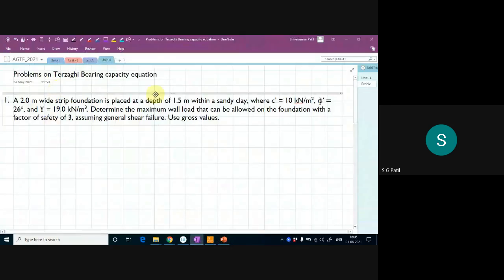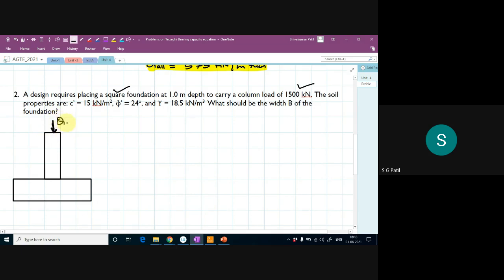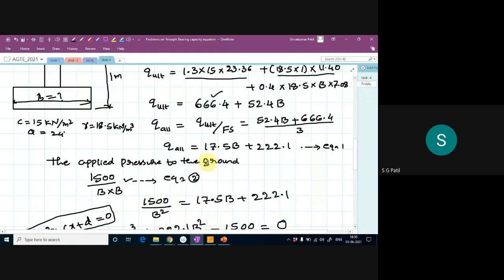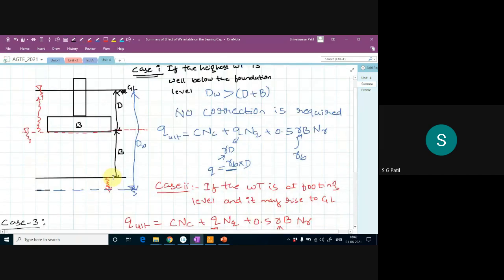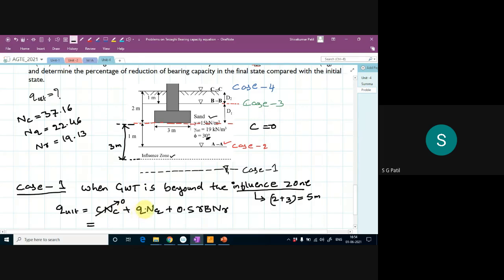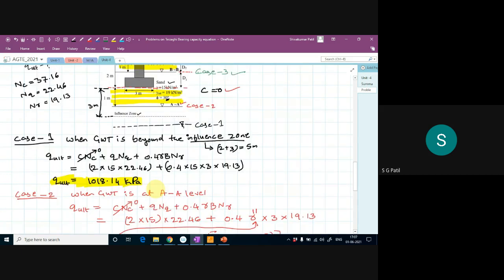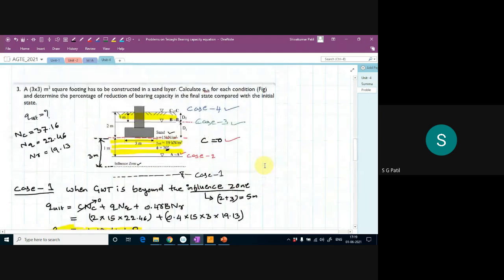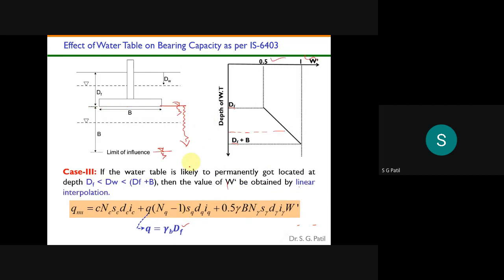Unit Shallow Foundation 4 5 and 4 6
Numerical Problems on Shallow Foundation